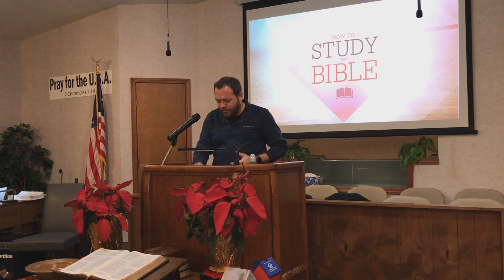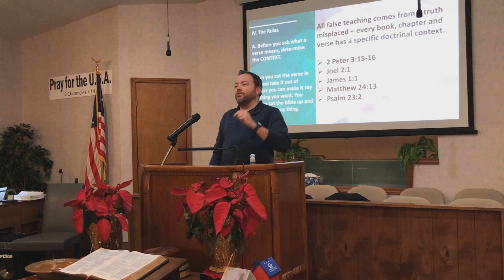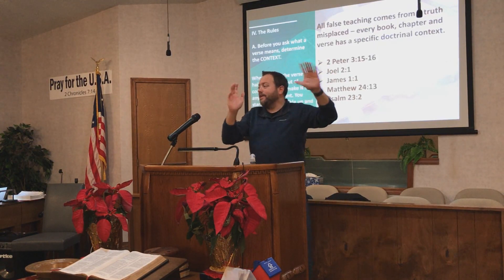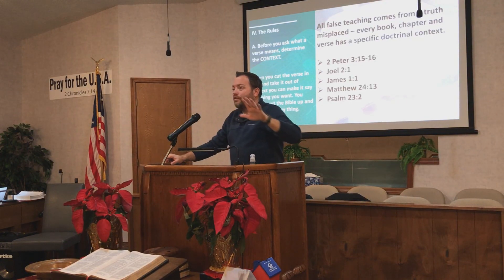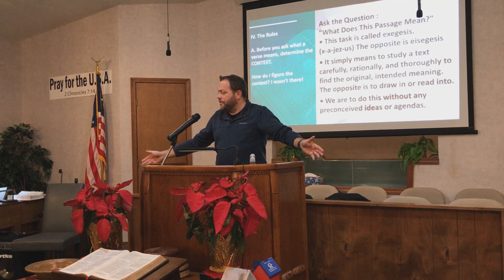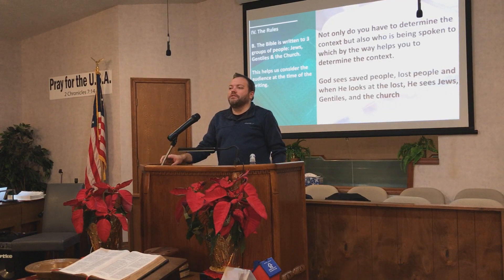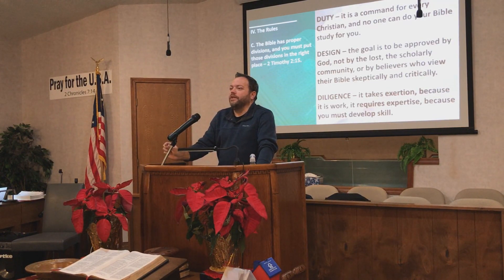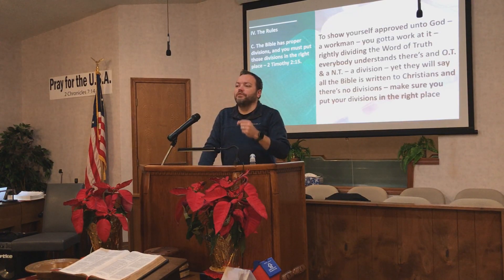How to Study the Bible, part 2 | 2 timothy 2:15-16; 3:16-17 | 1-17-2024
Pastor Dr. Joshua W. Hall, 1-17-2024, Mount Zion Baptist Church, Ozark, Missouri, Midweek Service & Prayer Meeting